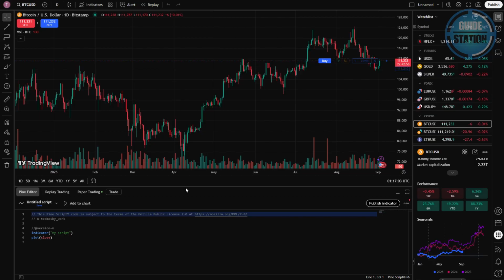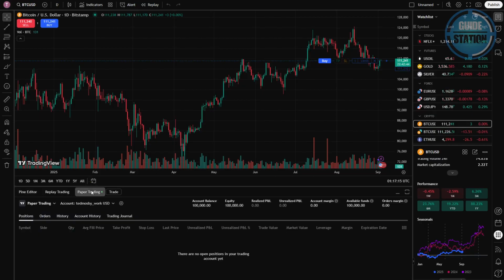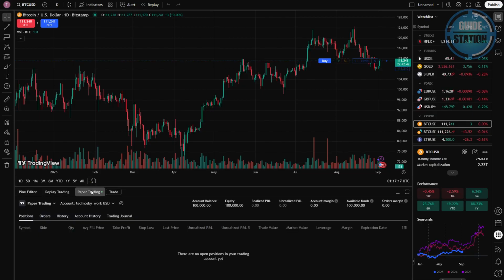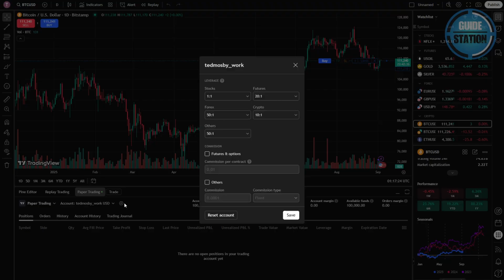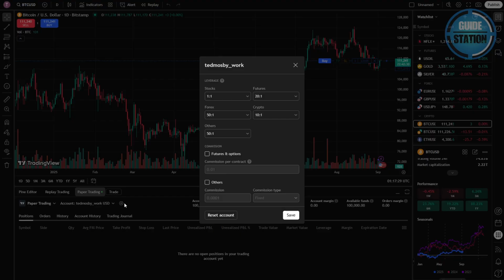How To Change Leverage On Tradingview Paper Trading- UPDATED 2025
How do I change leverage on TradingView paper trading? In this video tutorial, I’ll show you how to adjust leverage settings in TradingView paper trading. Enjoy!